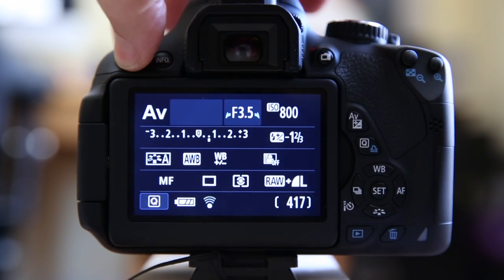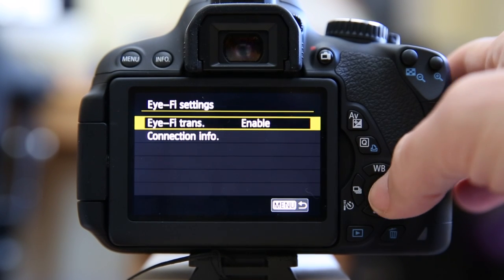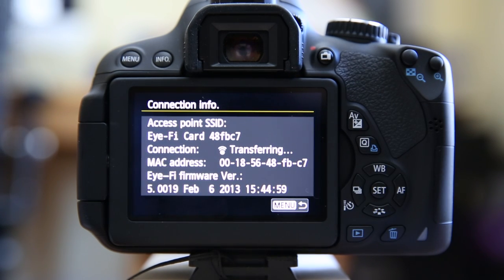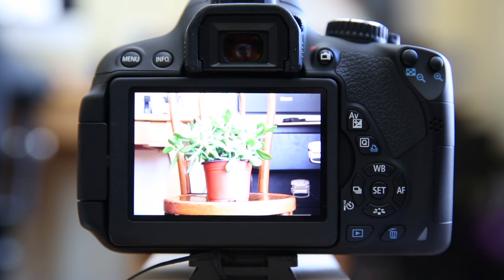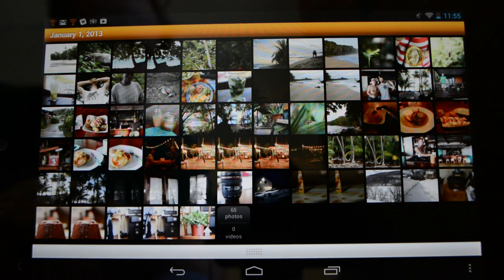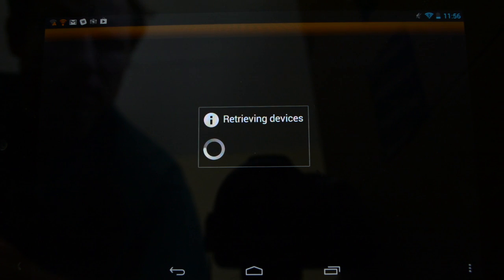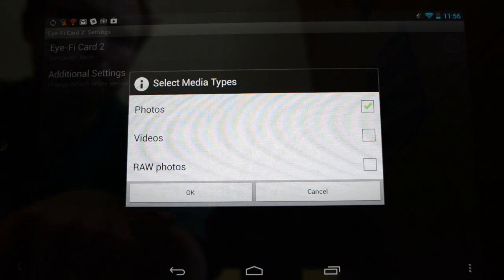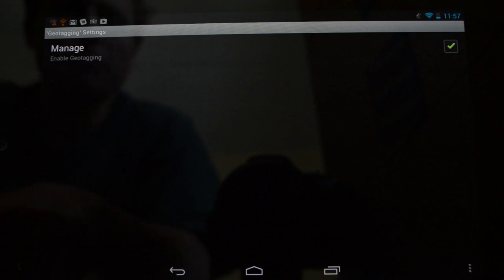Canon T4i with Eye-Fi Card Direct Mode